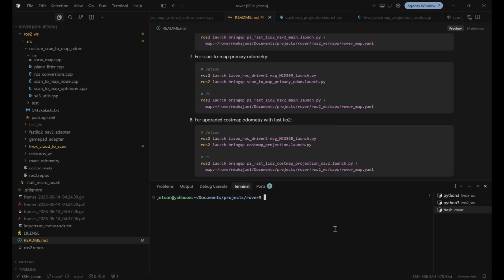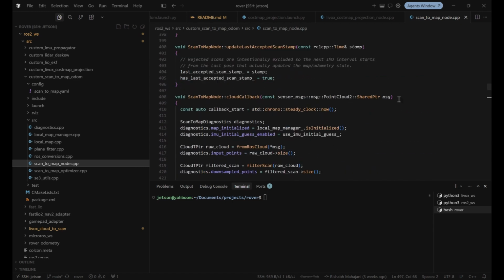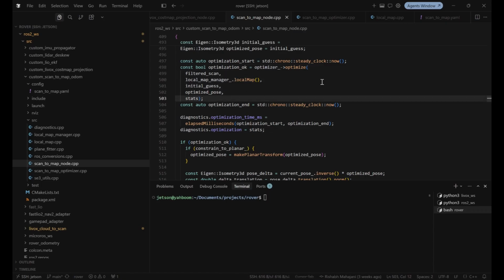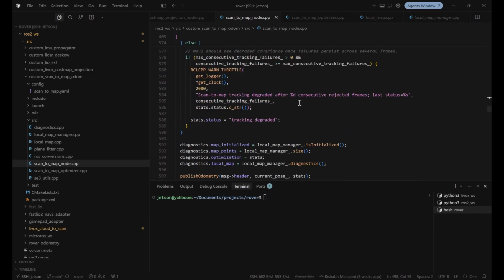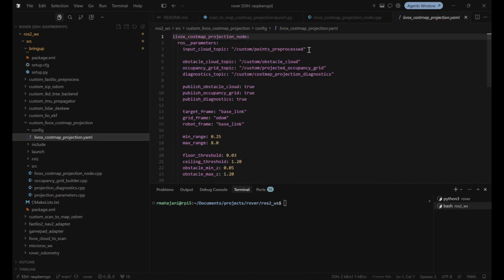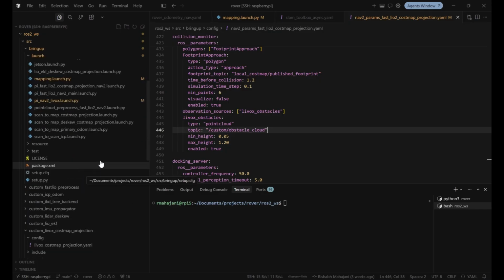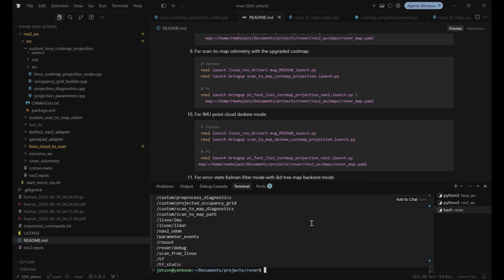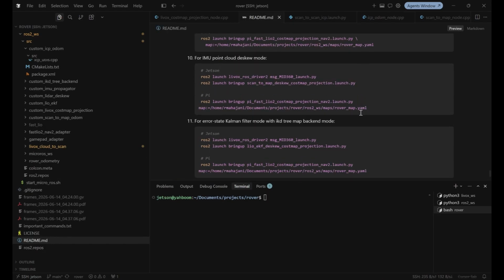Rover Scan-to-Map Implementation - Part 5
A deep dive into a custom implementation of the scan-to-map algorithm and integration with the Nav2 stack.